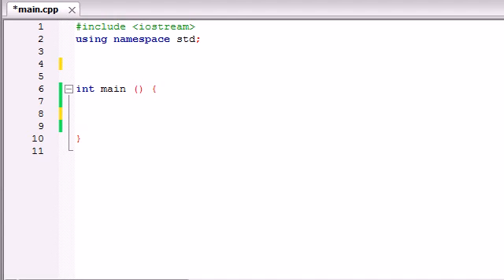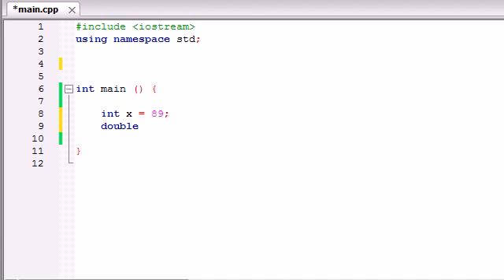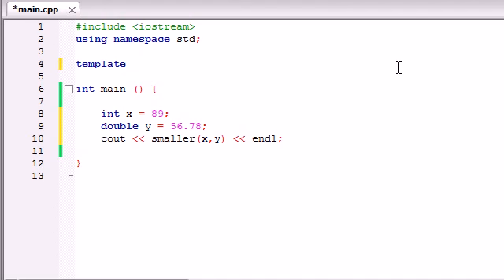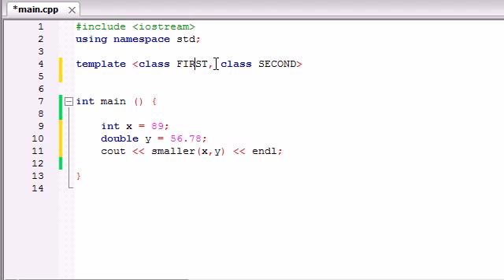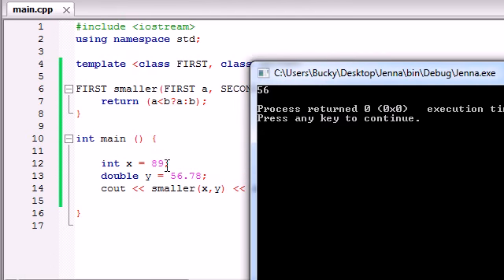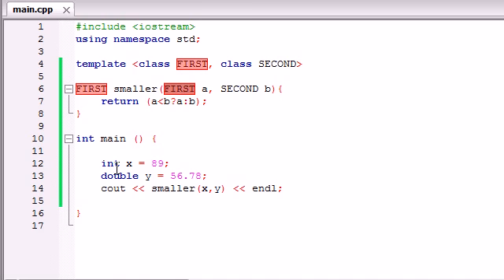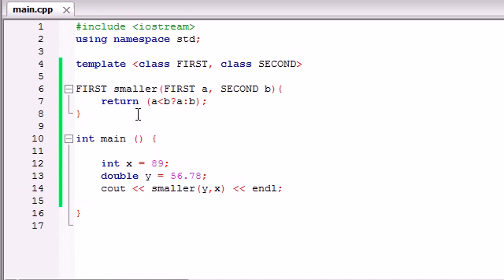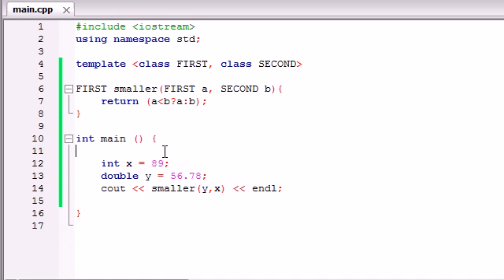59 – function Templates with Multiple Parameters